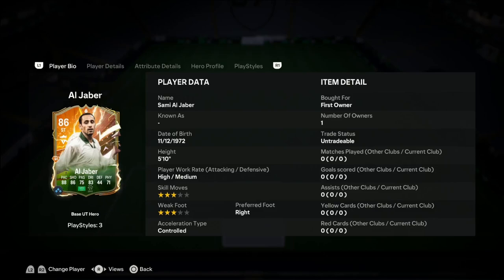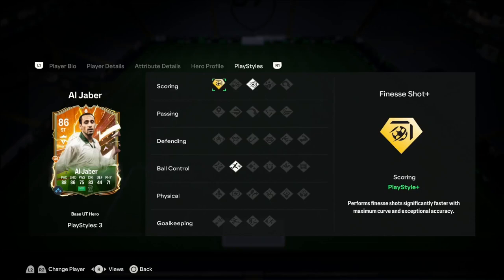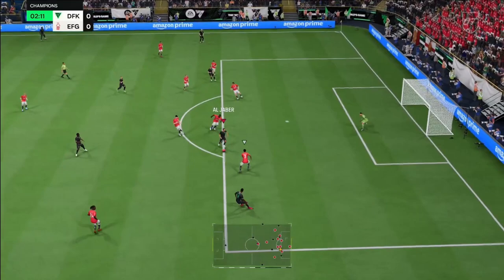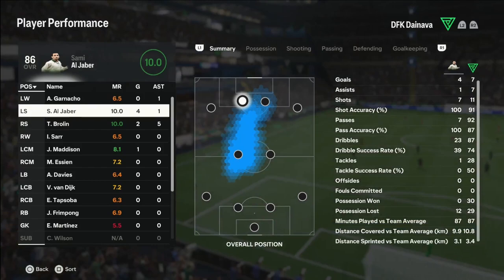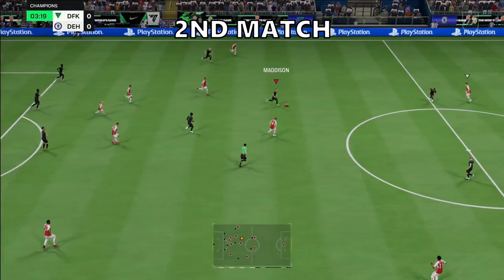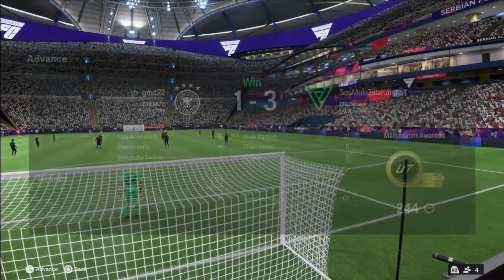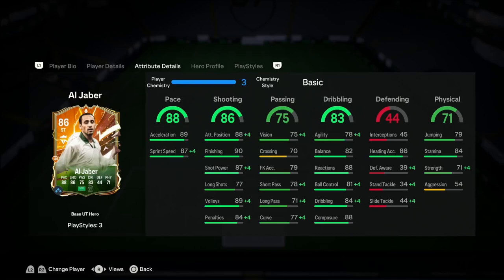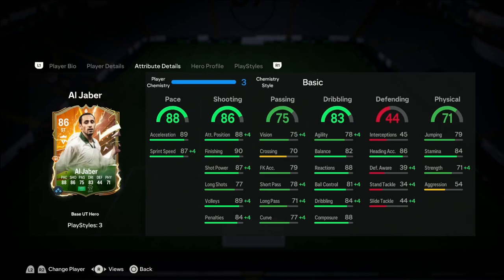86 Sami Al-Jaber 🇸🇦 Is Actually Good! EA FC24 Player Review!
Today I will be reviewing Al-Jaber and discussing the good and bad about him!